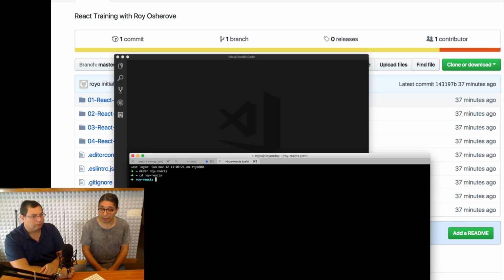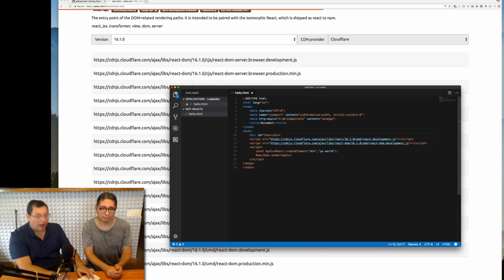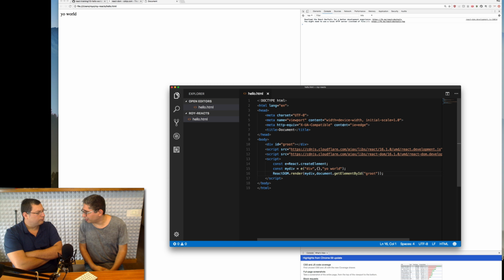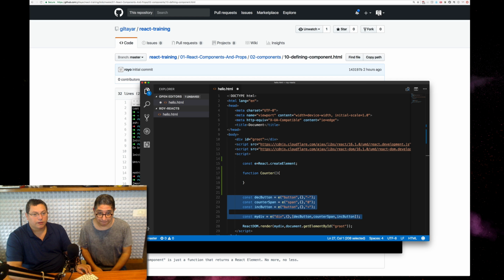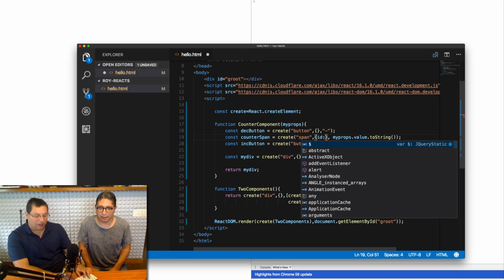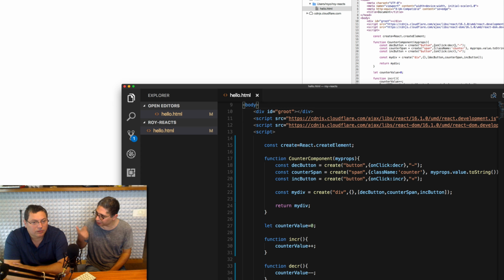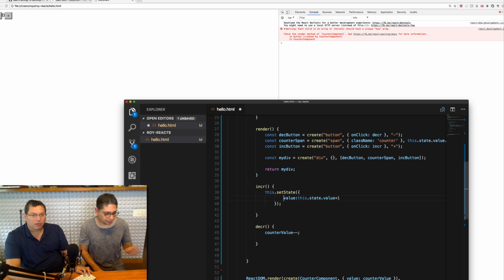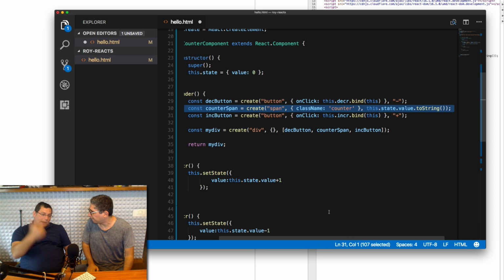Understansding React - Ep. 1, with Gil Tayar and Roy Osherove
by Roy Osherove